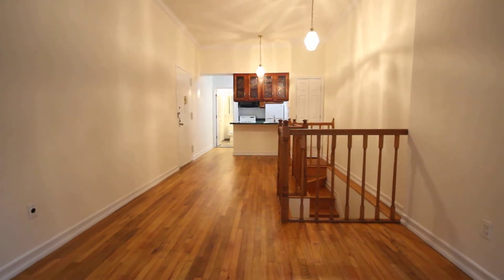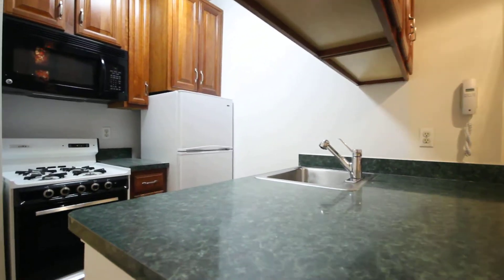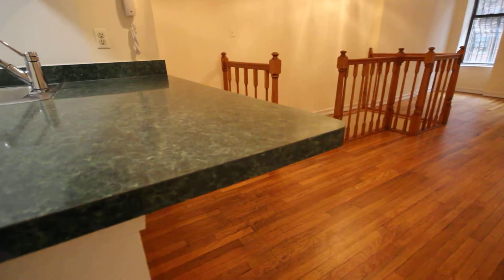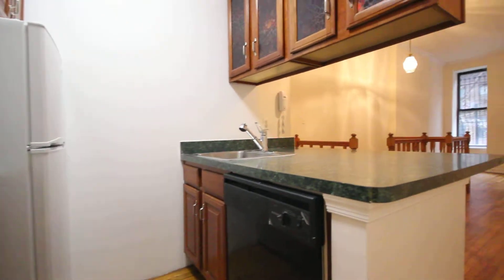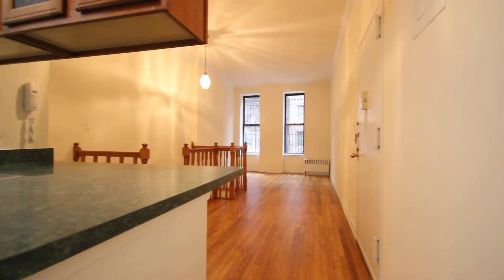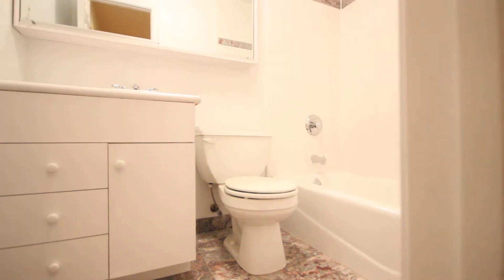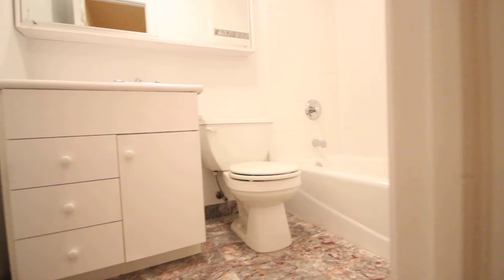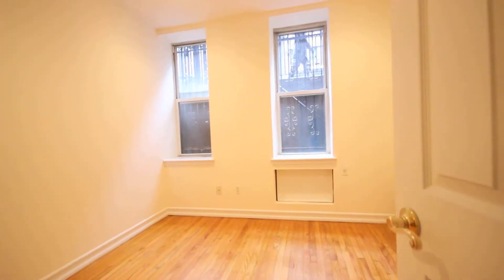210 West 104